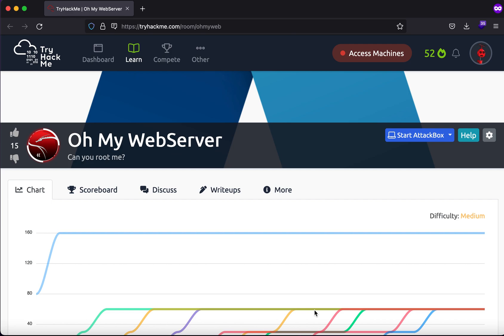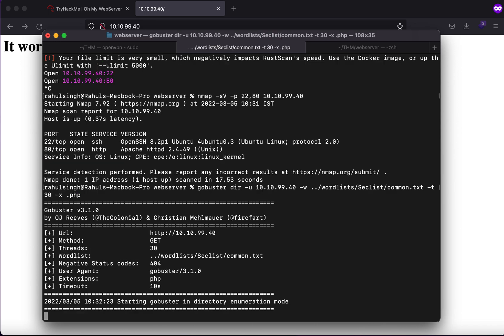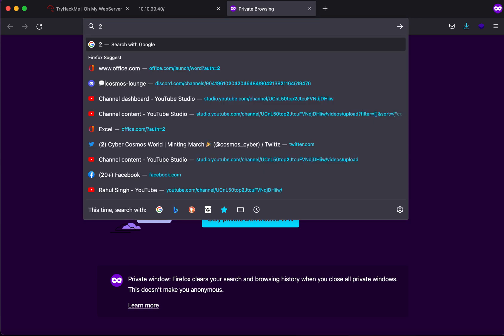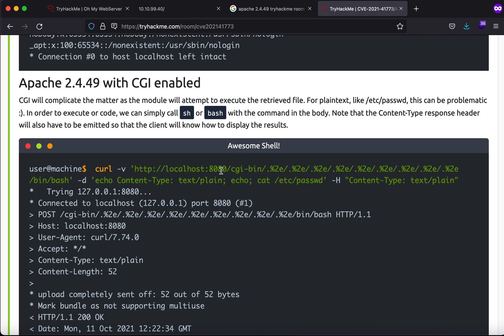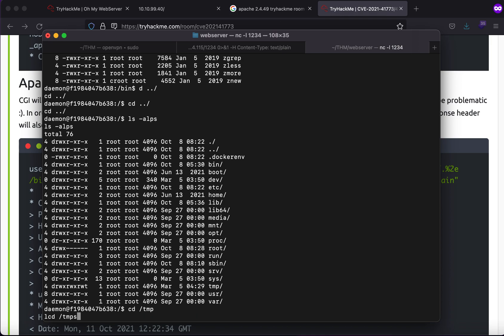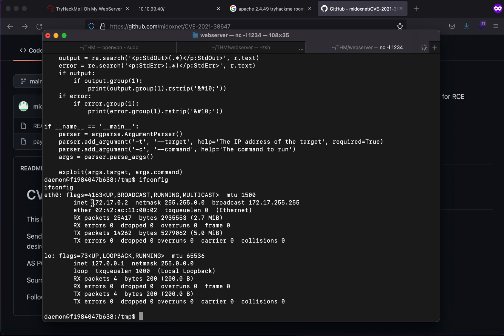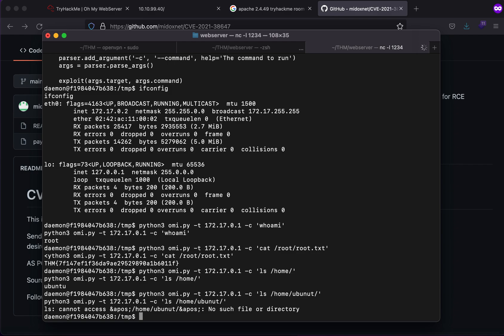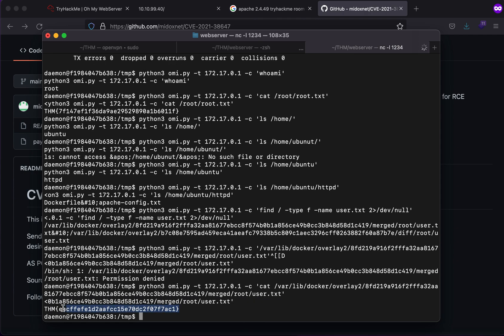Oh My Webserver | Tryhackme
Video Writeup for the room: Oh My Webserver

Black Hat Python
Red Team Field Manual
Web Application Hacker's Handbook
Read World Bug Hunting
The Cuckoo's Egg

Timestamps:
0:00 - Intro
0:10 - Scanning
0:32 - Web Enumeration
2:20 - Web Exploitation
4:18 - Reverse Shell
7:28 - User & Root Flag